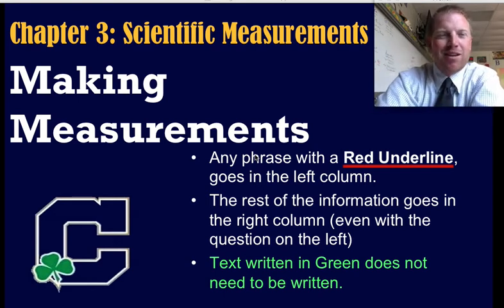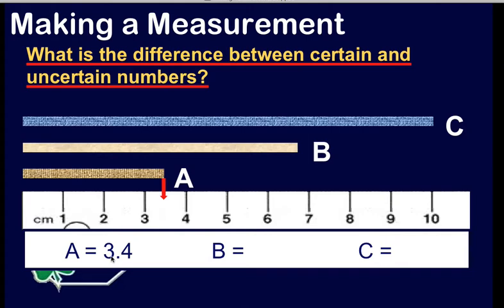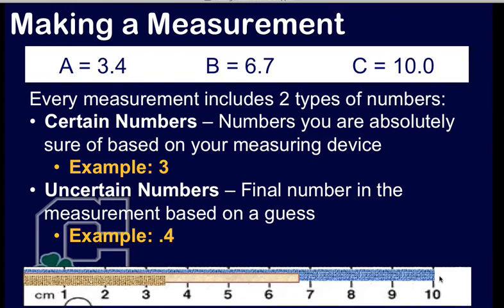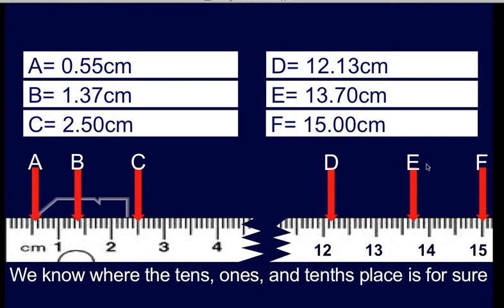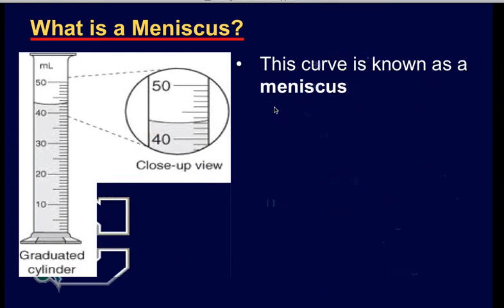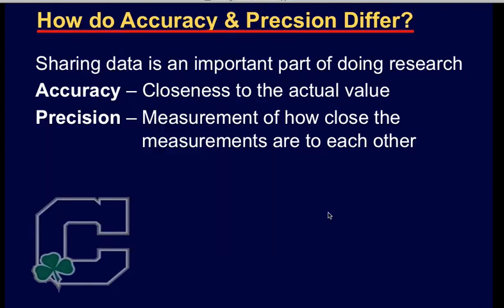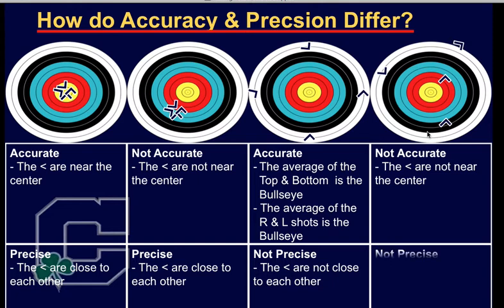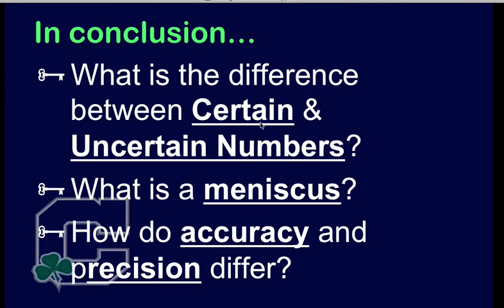Making Measurements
(Chemistry) Unit 1 - Section 1: Introduction to making measurements using certain & uncertain numbers, graduated cylinders, and a description of accuracy and precision